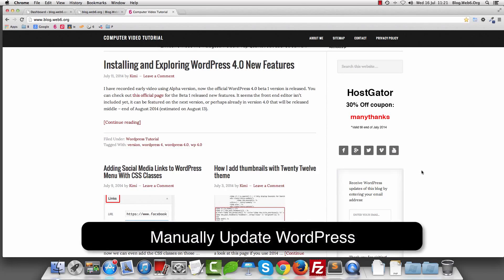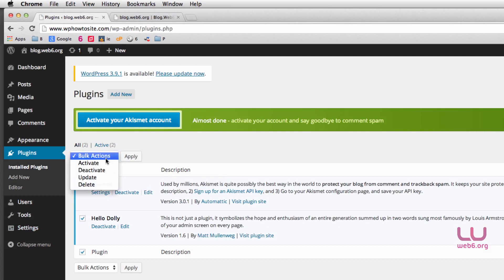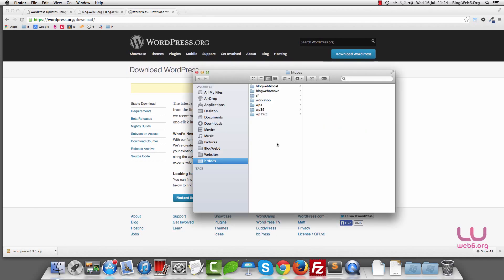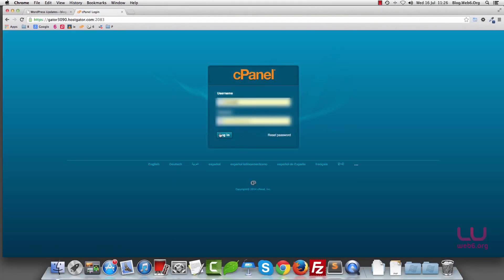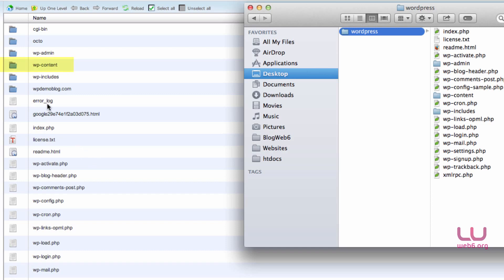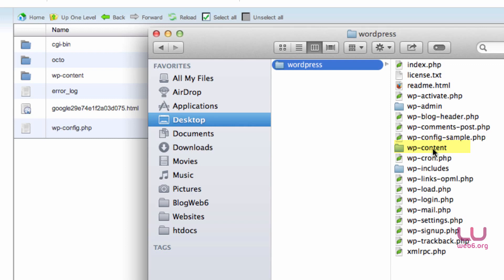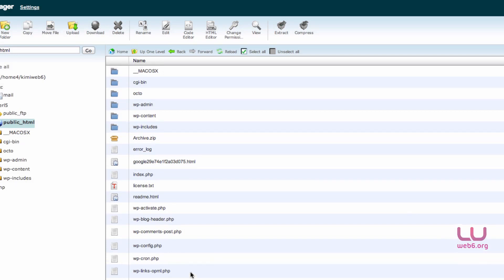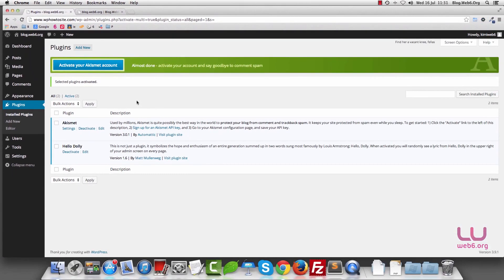How to Manually Update WordPress Using Fresh WordPress Files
In this video we will learn how to update WordPress using On-Click Update button inside the dashboard and manually update WP.

To do manual update, do not follow this video before you have the backup of your website and the database.

A reminder, your readers won't be able to access your site in a few minutes.

Using one click update button
0:44 Login to your dashboard
1:09 Deactivate all plugins that you're using
1:30 Using the one click Update button

2:02 - Manually Update WordPress
2:14 Download fresh WP files from
2:44 Open or extract the WP files. I'm using The Unarchiver app for Mac
4:00 Comparing the older and the fresh new WP files
4:58 Deleting all the old files, EXCEPT wp-content folder, wp-config.php and your own files or folders if there are any.
6:06 Delete wp-content WHICH you just downloaded in your computer, Do NOT delete wp-content folder from your server.
6:53 Compress the fresh files to a .zip files
7:06 Upload the fresh .zip files to server and extract them, don't forget to delete the .zip file when you're done.
8:45 Re-activate your plugins.